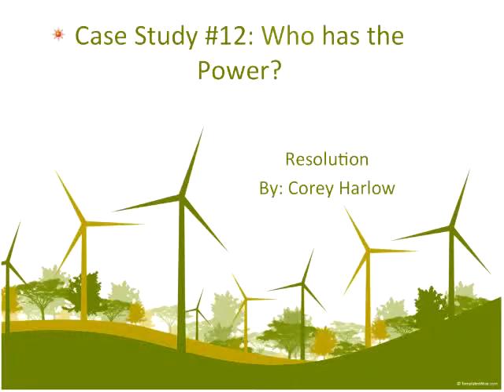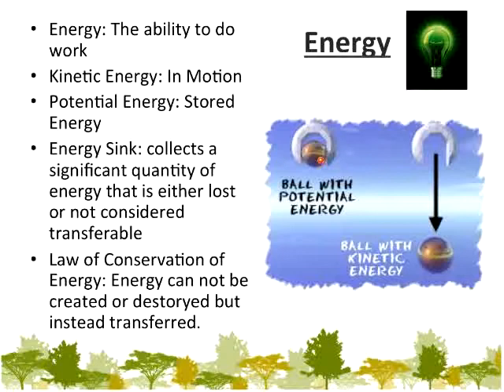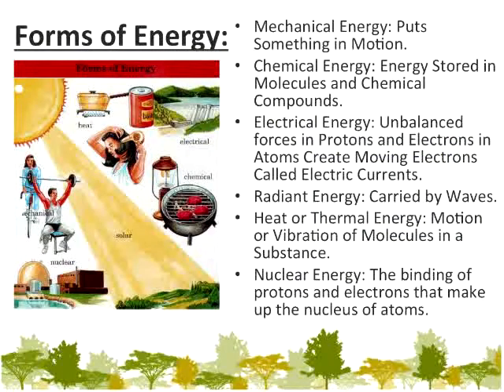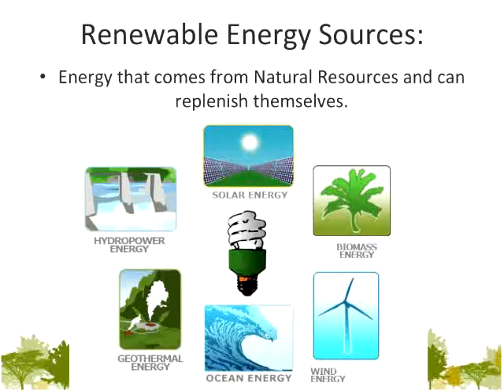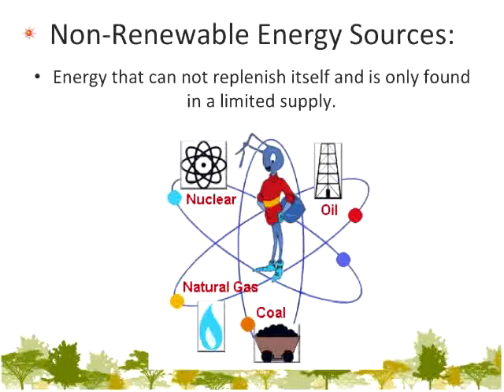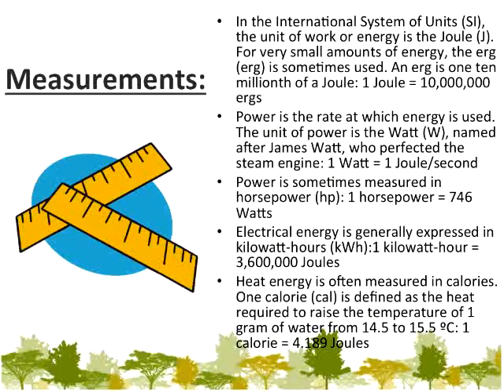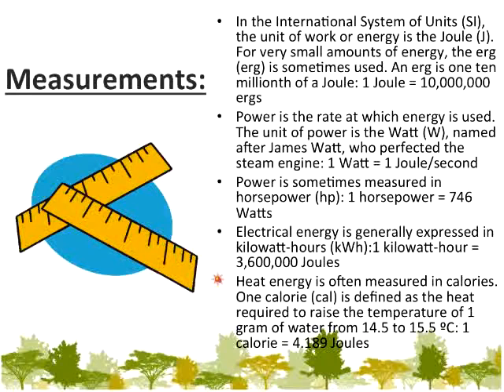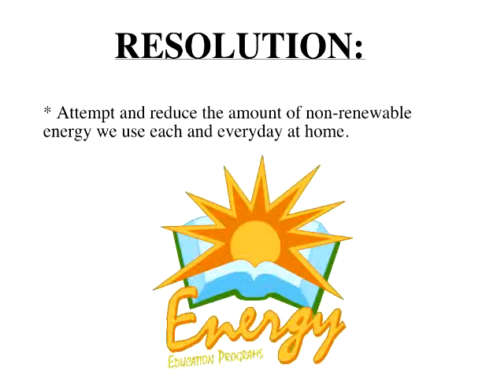AP Environmental Science Case Study #12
Case Study #13: Who Has the Power?: Lesson